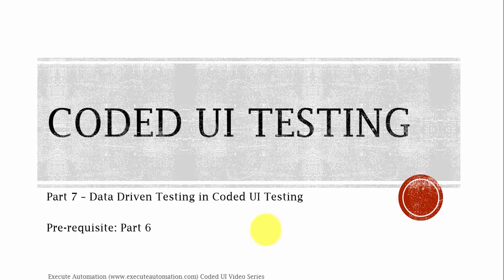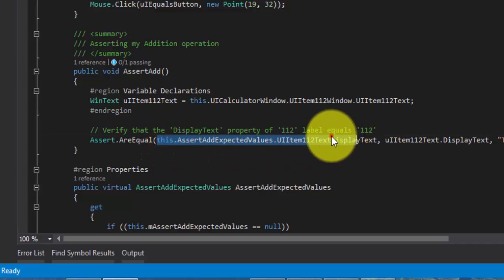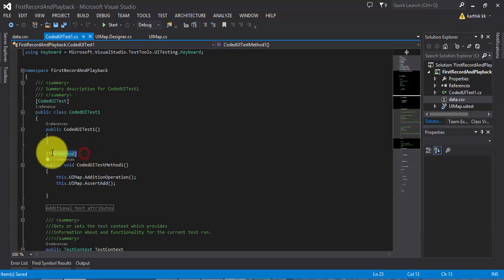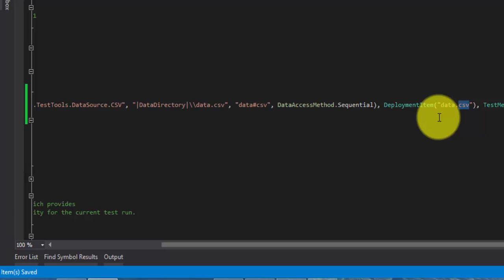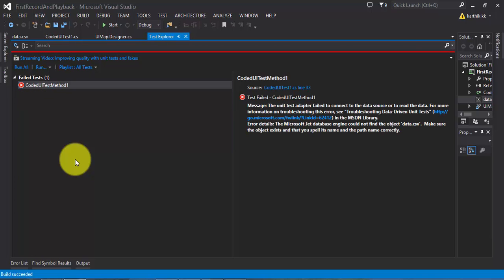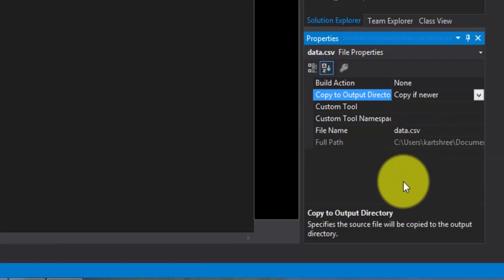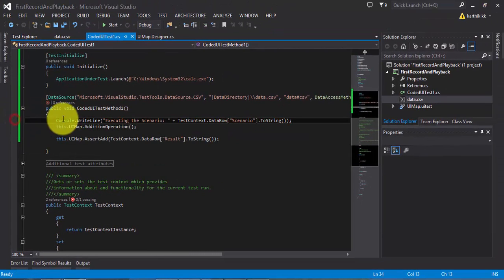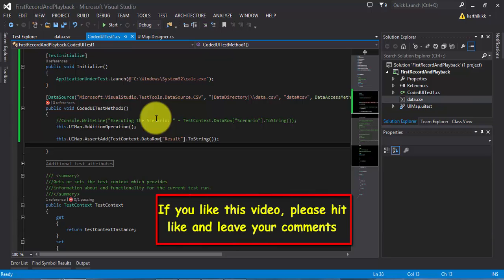Data Driven Testing with Coded UI Test -- Part 7 (CUIT Video Series)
In this part we will discuss Data driven testing with Coded UI Test. Here we will talk about DataProvider attribute to access data